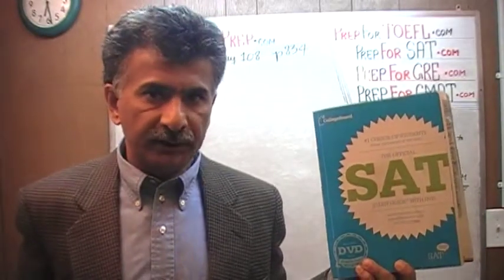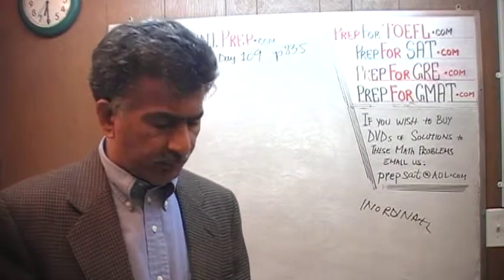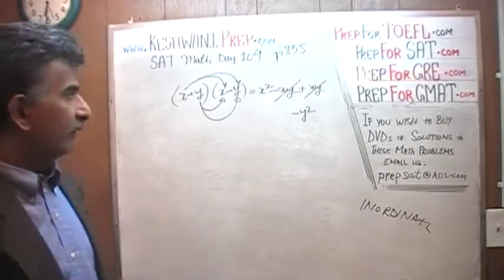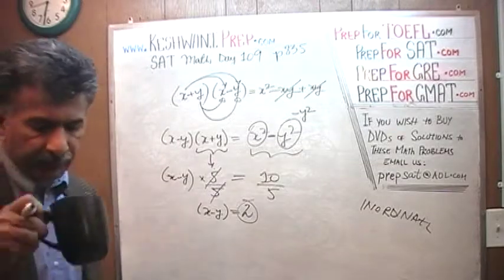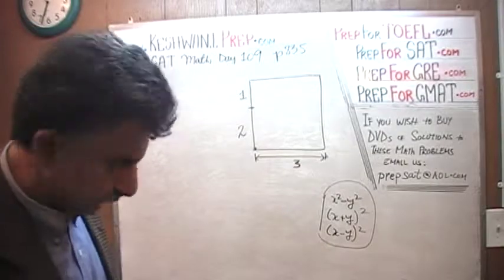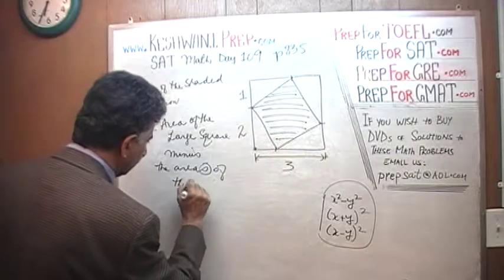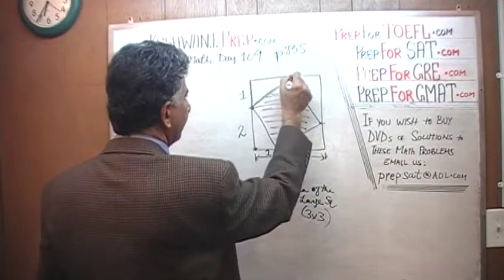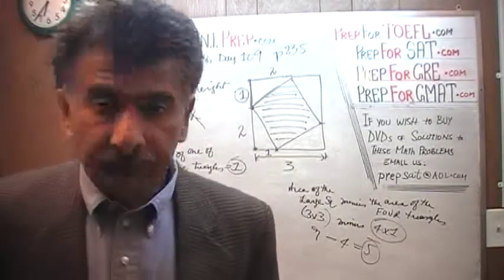SAT Math Day 109 p835 Official Study Guide - Prep Tutor via Skype - SAT, GRE, GMAT and TOEFL